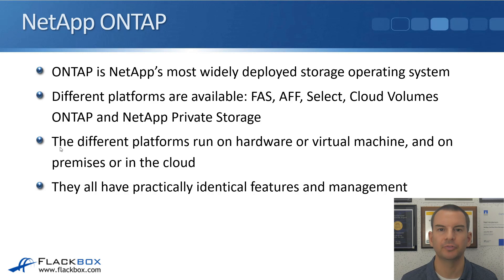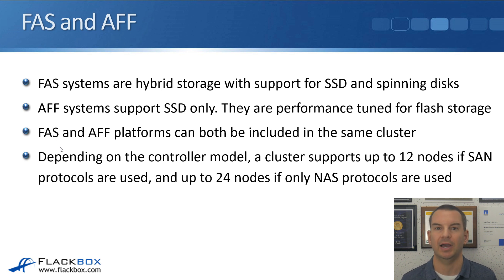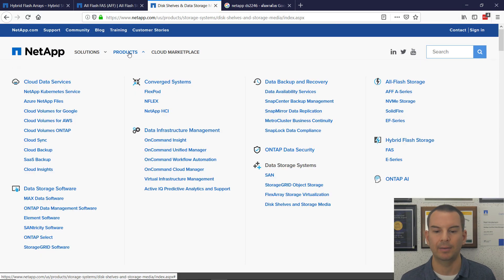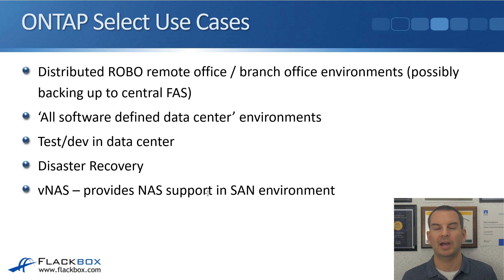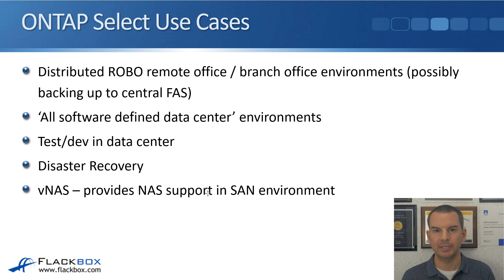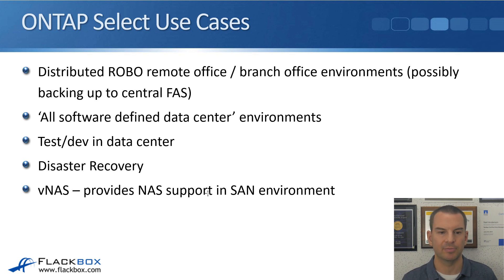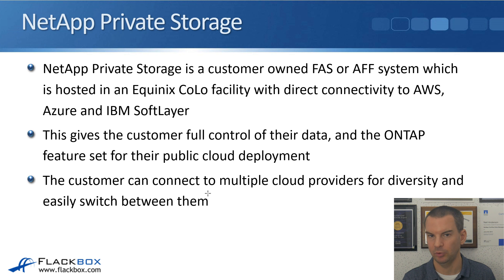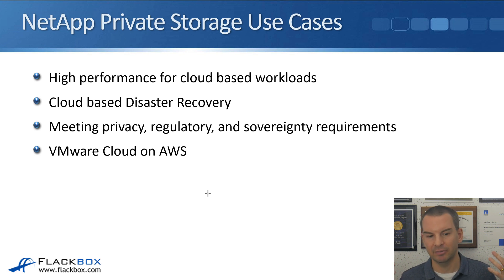NetApp ONTAP Storage Platforms Overview - FAS, AFF, ONTAP Select, and Cloud Volumes ONTAP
In this NetApp training tutorial, I'll give you a high-level overview of the NetApp ONTAP operating system, the different platforms that it runs on, and where you would use each one.

for the full blog post with text and screenshots.

Thanks!
Neil